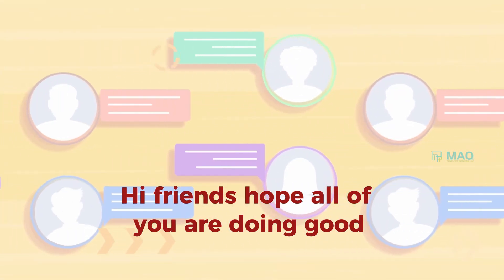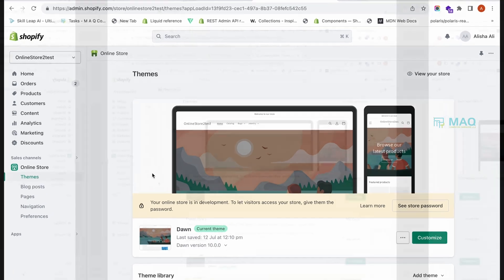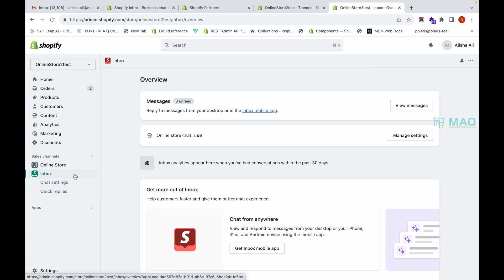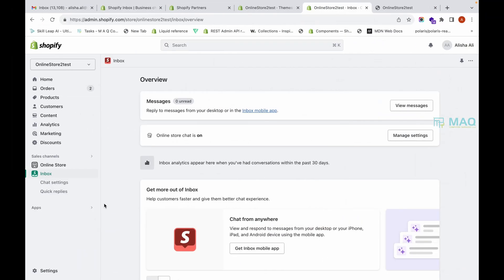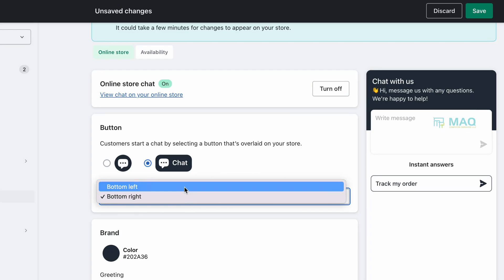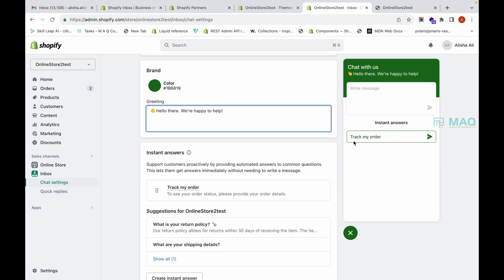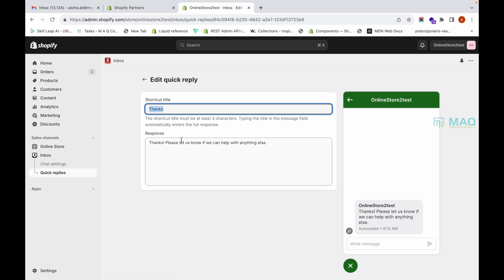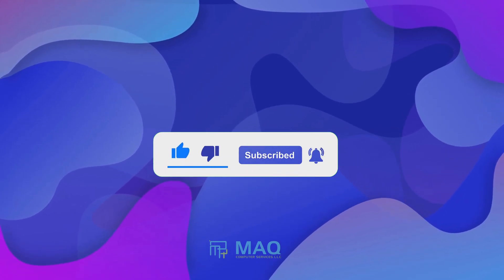Shopify Inbox - How to Setup Chat Inbox for Shopify | Shopify Chat App | Live Chat Shopify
👋 Welcome to our latest tutorial: "Shopify Inbox - How to Setup Chat Inbox for Shopify | Shopify Chat App | Live Chat Shopify."

In this comprehensive guide, we walk you through the process of setting up your very own chat inbox for your Shopify store, using the powerful tool that is Shopify Inbox. Shopify Inbox allows you to streamline customer interactions, increase conversions, and provide a stellar shopping experience for your customers.

📌Video Content:

Introduction
What is Shopify Inbox?
Importance of Live Chat on Shopify
Step by Step Guide to Setup Shopify Inbox
Tips to Maximize Shopify Inbox Features
Customer Service Best Practices with Shopify Inbox

We cover every step in detail, starting from why you should consider live chat for your Shopify store, how to get it set up, and some tips and tricks to make the most of the tool. We'll also discuss some customer service best practices that can make the difference between a one-time buyer and a loyal customer.

Whether you're new to e-commerce or a seasoned pro looking to add another tool to your belt, this tutorial is for you.

Need more information on Shopify Inbox? Leave your questions in the comments section below, and we’ll be more than happy to help.